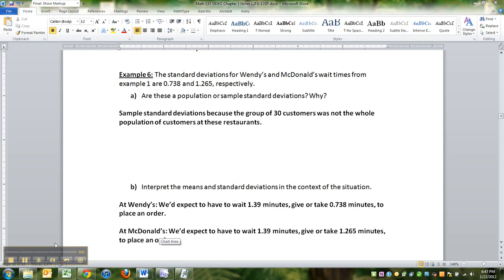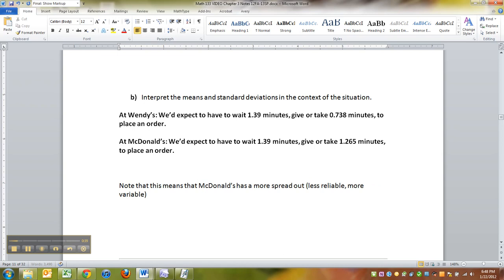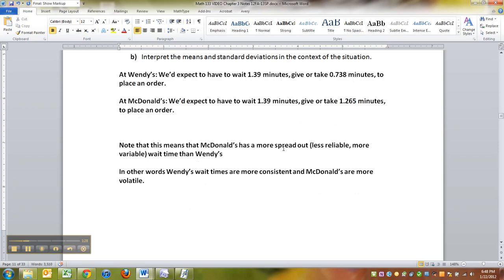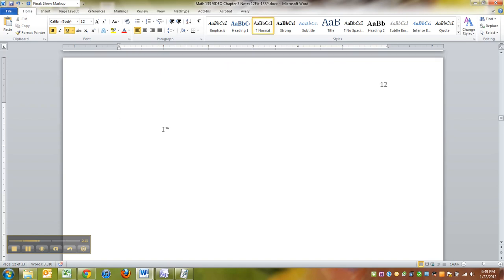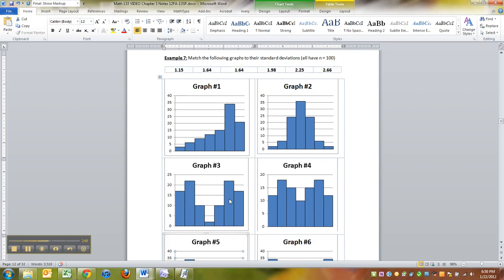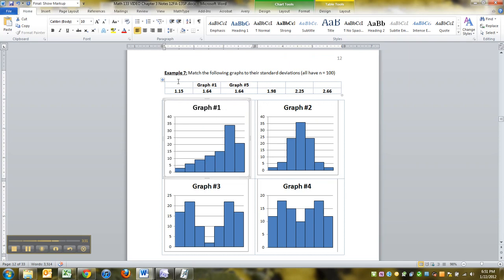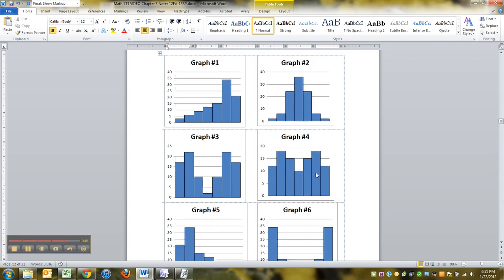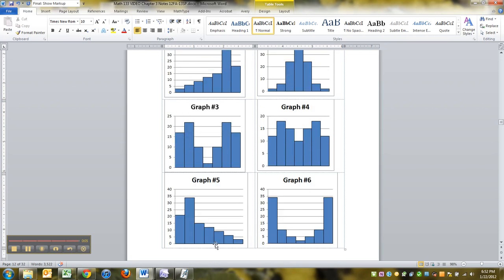3.2 Lecture - Part 7 of 9 - Math 133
Covers: Interpreting Variance and Standard Deviation in Context (3.2 Notes, pages 11-12)